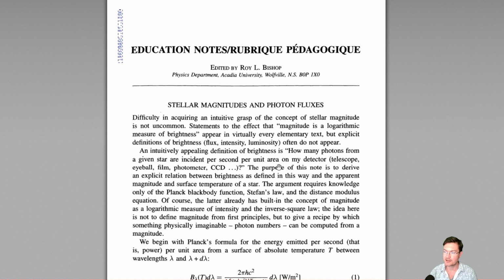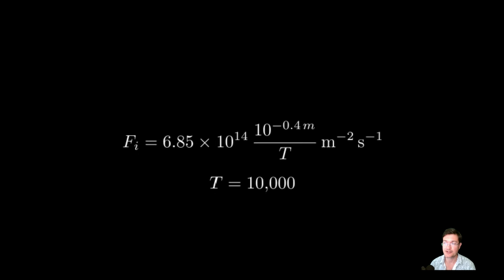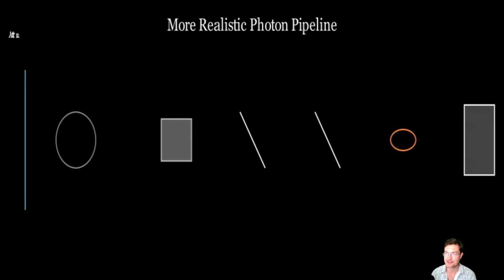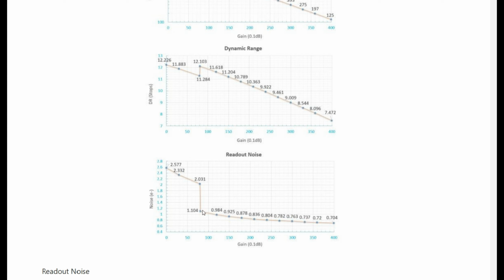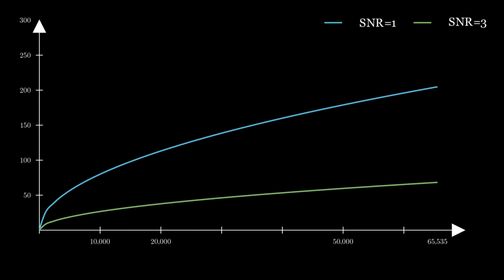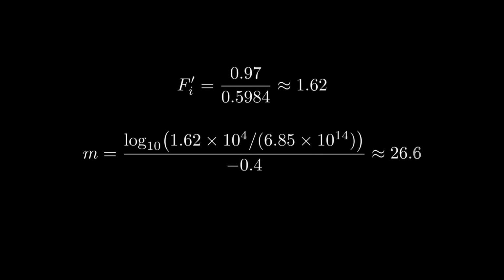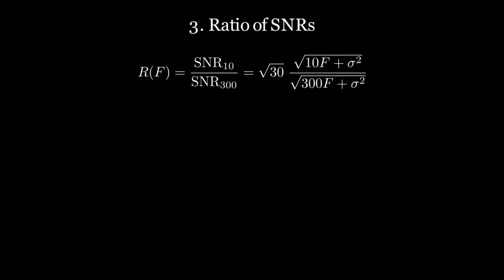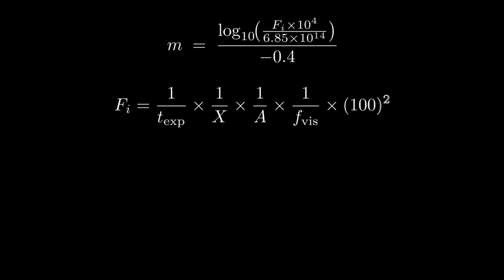What's the Dimmest Amount You Can Image: Discussing telescope transmission, 32bit limits, and more.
Let's dive into how much light arrives from distant objects, the transmission throughput of our telescopes, just how many images can you stack, read noise, and more!!